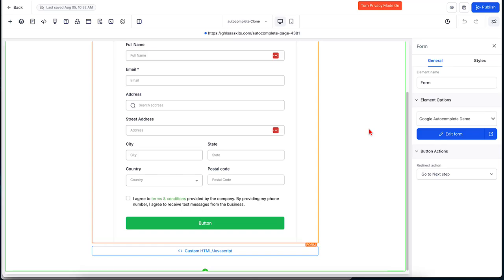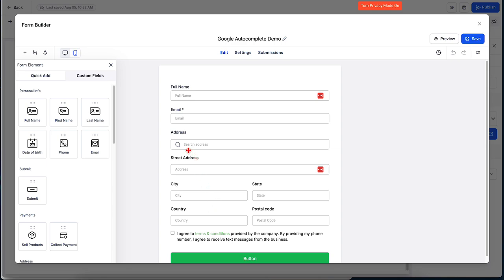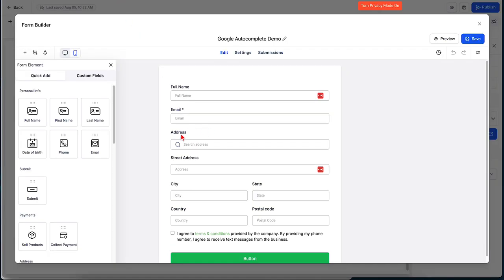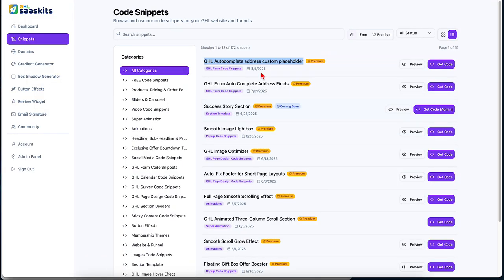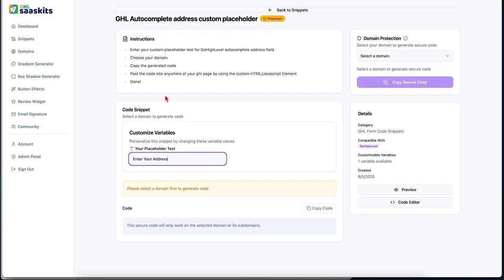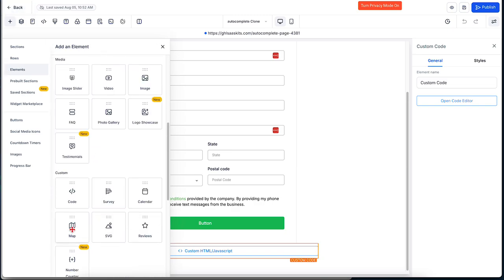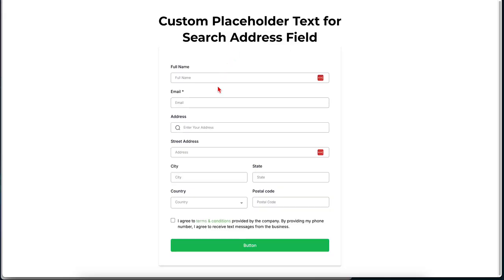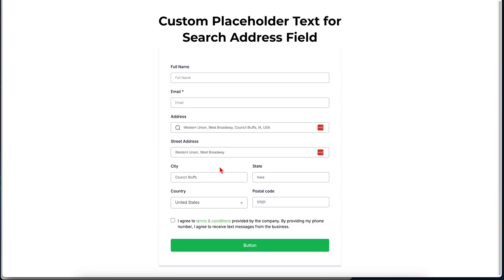How to add GHL Autocomplete Address Field Custom Placeholder